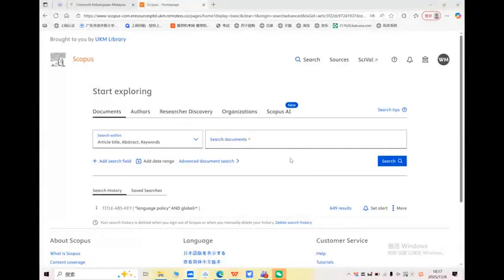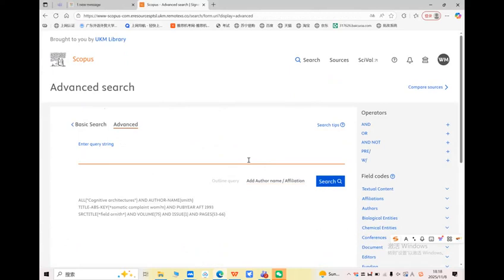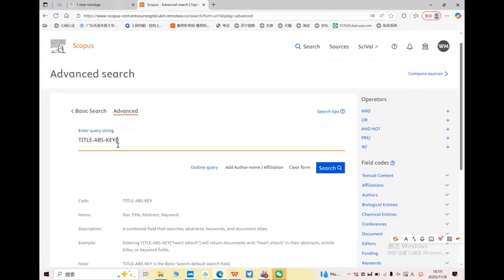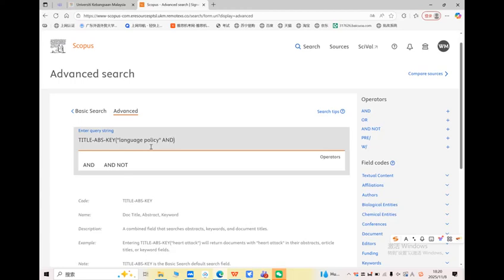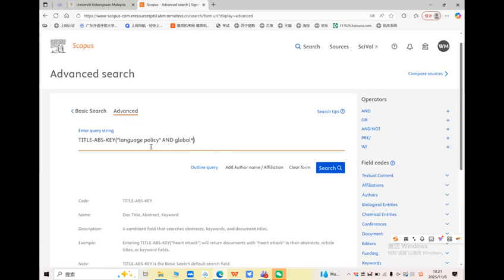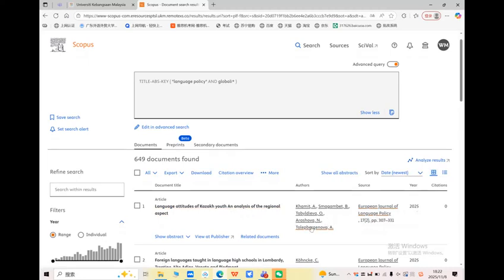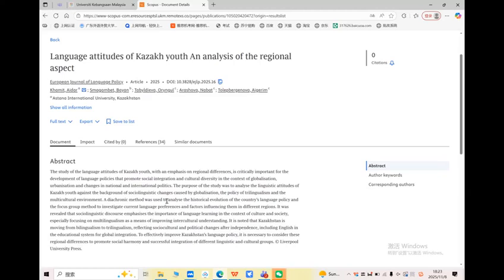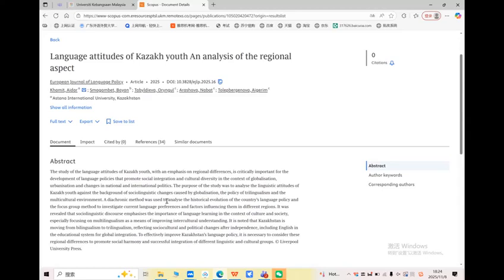SKBI6003 CURRENT ISSUES IN LANGUAGE STUDIES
Assignment of SKBI6003 Current Issues in Language Studies